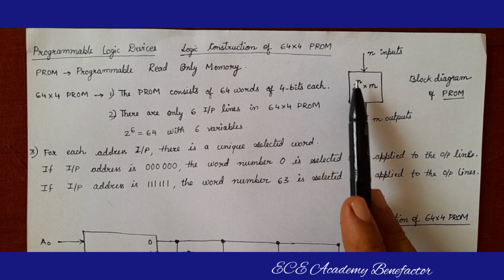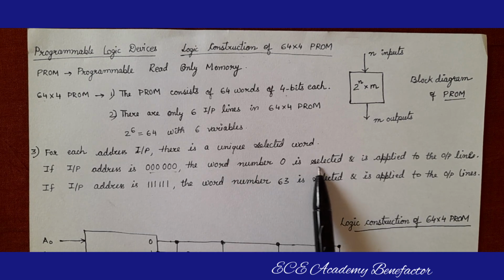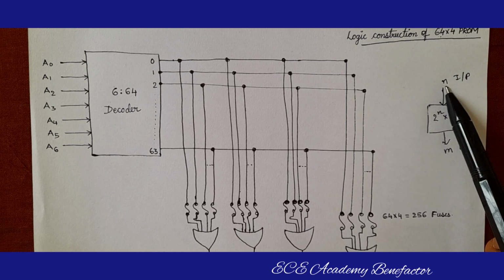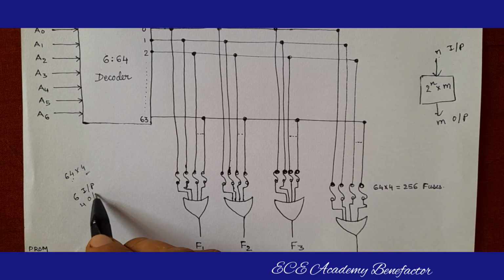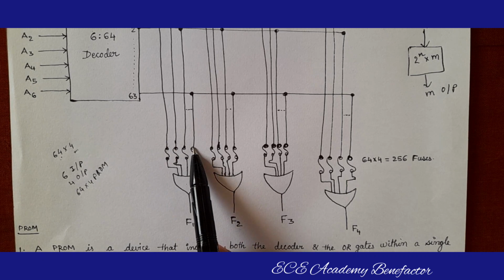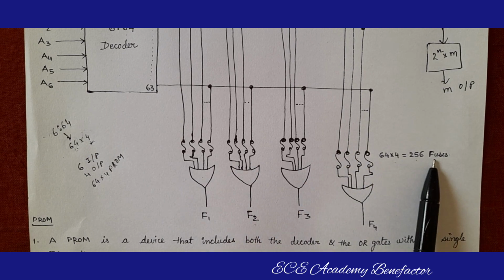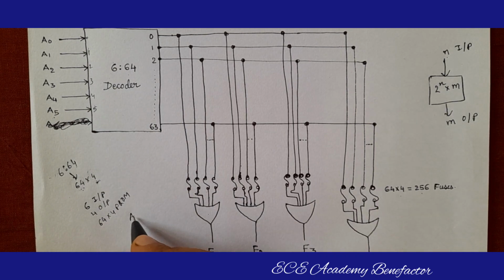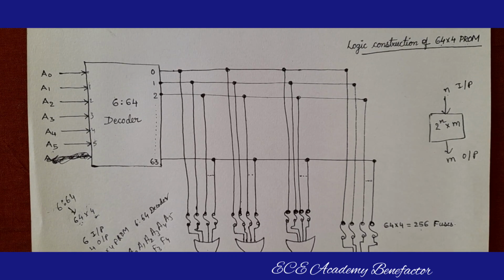PROM -Logic Construction of 64×4 PROM